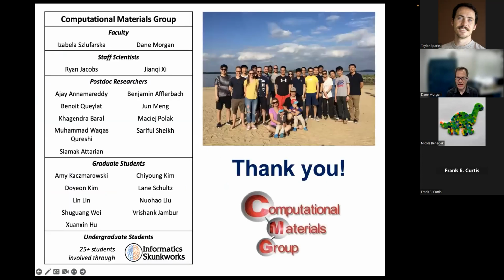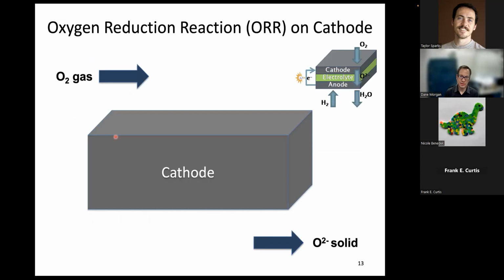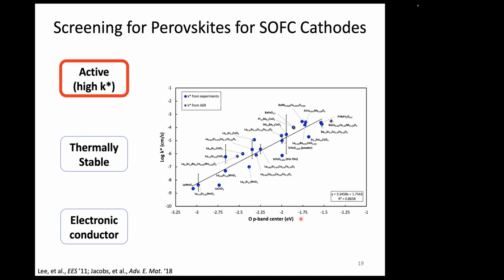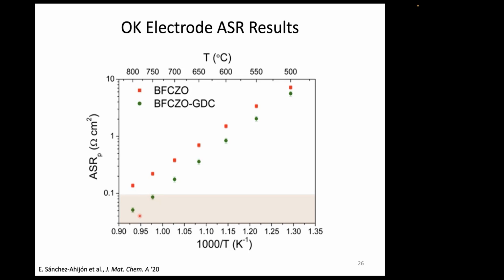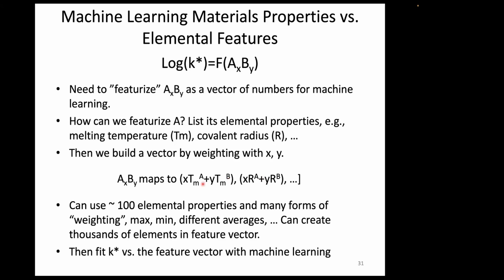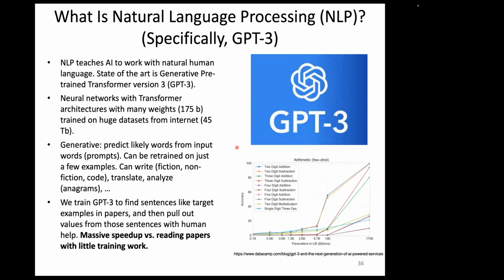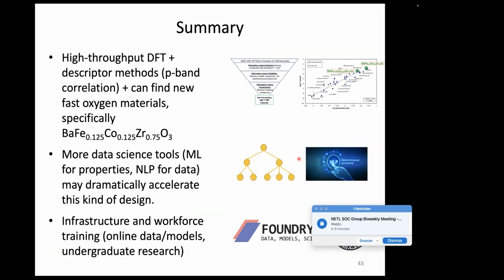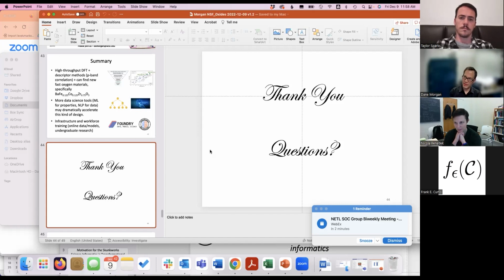Computational design of fast oxygen kinetics in materials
Dane Morgan of the University of Wisconsin, Madison presenting on using machine learning in the design of new fast oxygen kinetics materials. Of particular note is his novel use of GPT3 to generate a new materials dataset (from 32:09 to 42:03).

0:00 intro
1:45 fast oxygen conductor applications
5:56 challenges with current materials
9:00 searching for new materials
12:10 screening criteria
17:25 robot colleague
18:25 new material BaFe0.125Co0.125Zr0.75O3
23:48 machine learning to predict surface exchange coefficient
32:09 augmenting materials data with NLP
37:35 GPT3 to generate data
42:03 Q&A "Is Bloom Energy still around in fuel cell space?"
43:53 Q&A "Can you do ML prediction in adaptive design fashion?"
45:40 Q&A "What advantages does GPT3 have over rule-based schema?"
47:21 Q&A "Can we make GPT3 do the tedious parts?"
49:50 Q&A "Will there be an open source example of GPT3 data generation?"
51:42 Q&A "How has screening changed with advent of ML?"
56:25 Q&A "How can we clean data generated by GPT3?"